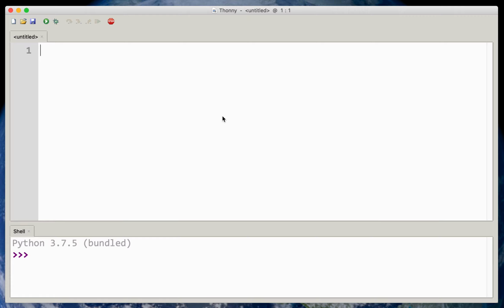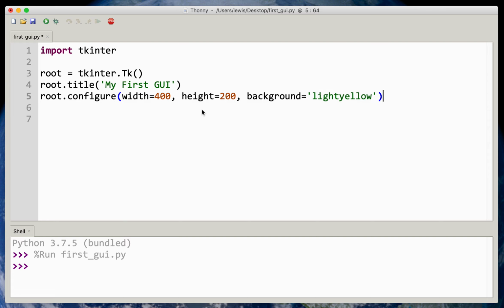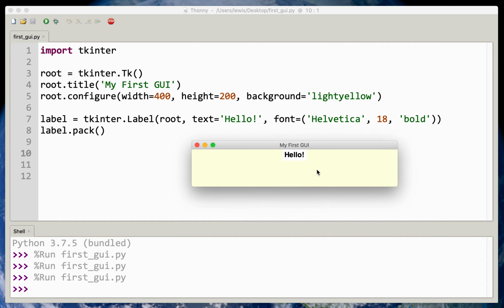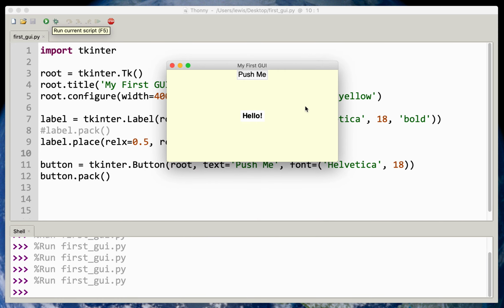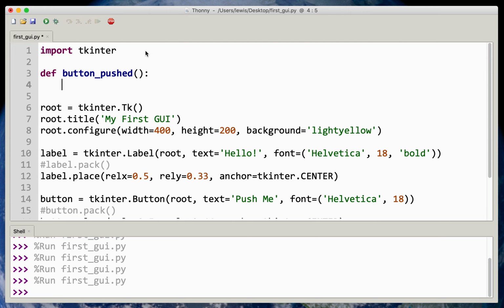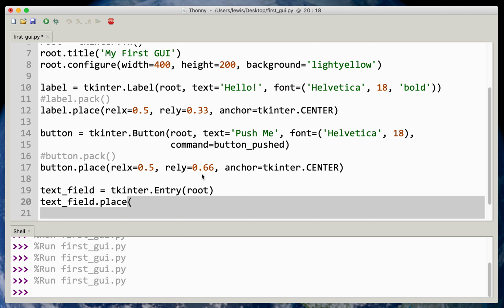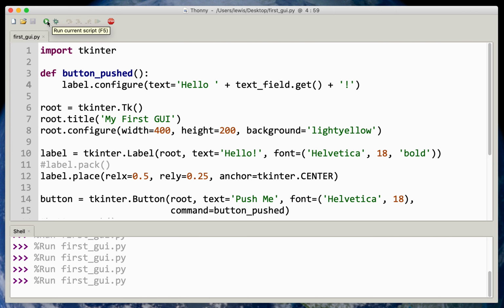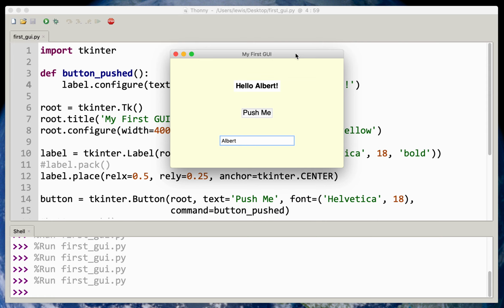First GUI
Development of a Python program with a Graphical User Interface (GUI).